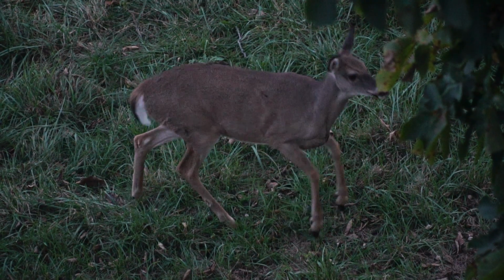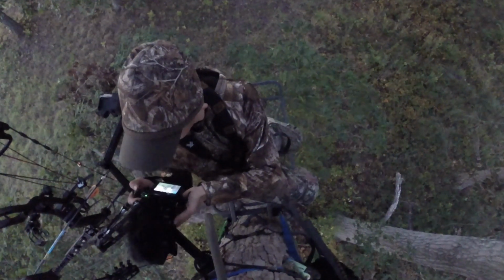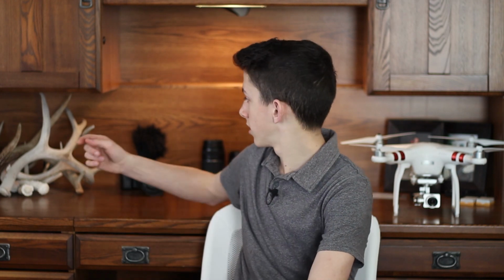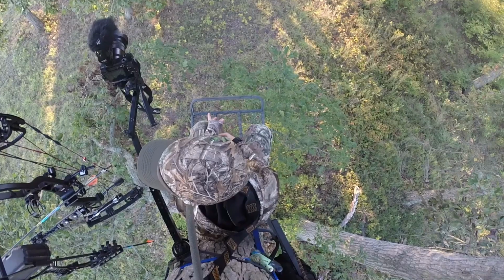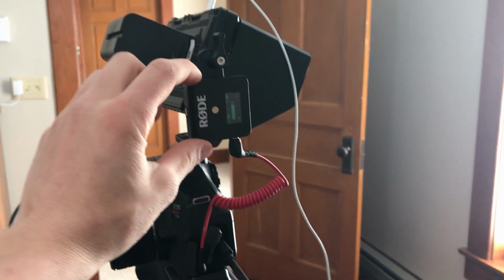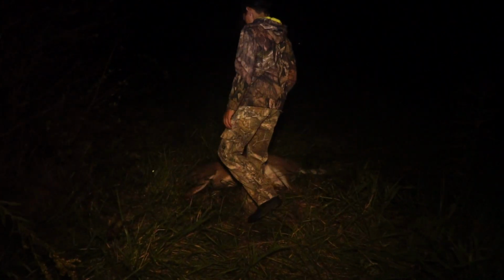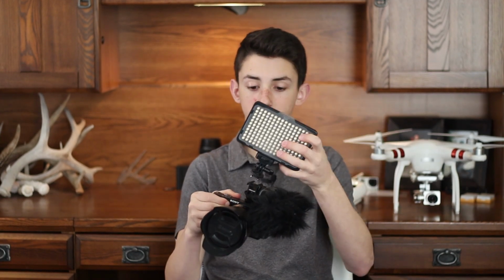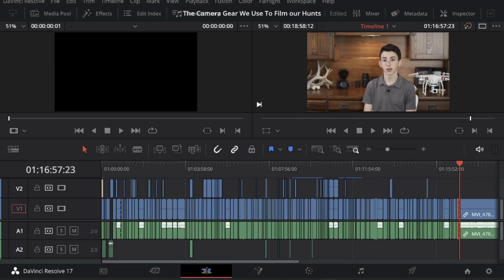The Camera Gear We Use To Film Our Hunts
Here is a rundown of the camera gear we use to film and produce our hunts.